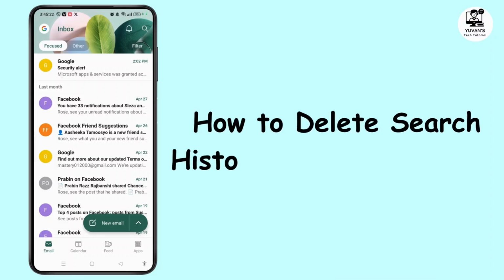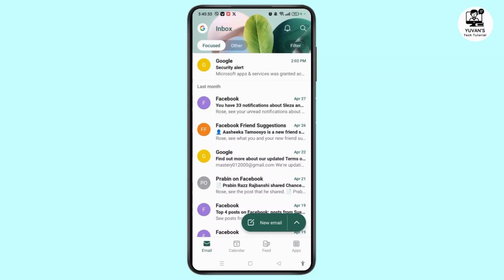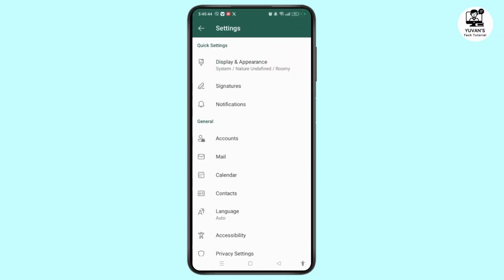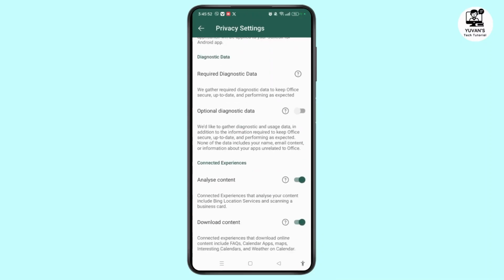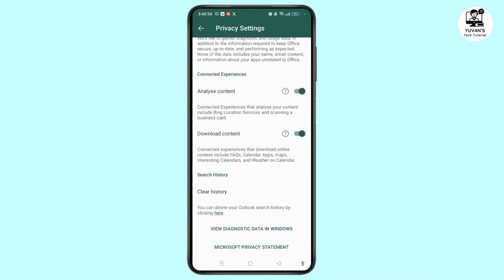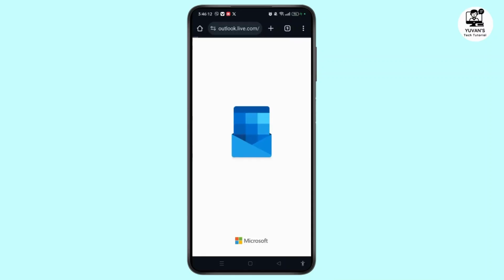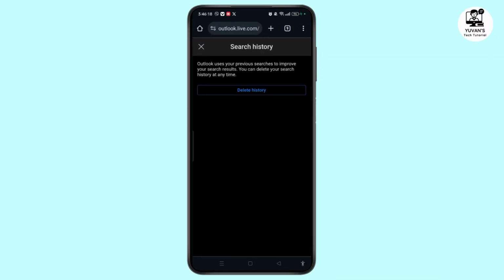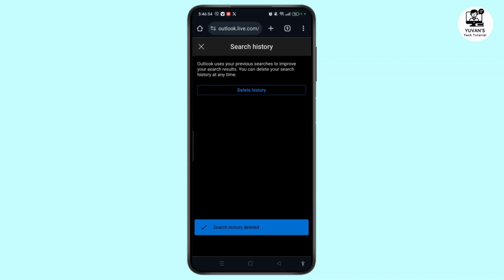How to Delete Search History in Outlook Mobile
Learn how to delete your search history in Outlook Mobile with this step-by-step tutorial. Whether you want to clear your recent searches for privacy or declutter your account, this guide will show you exactly how to do it.

In this video, you'll discover how to delete your search history in Outlook Mobile, and also find out how to clear search history in Hotmail and Bing.

Timestamps:
0:00 Introduction
0:20 Step 1: Accessing Search History in Outlook Mobile
0:30 Step 2: Deleting Search History
0:50 Step 3: Confirming Deletion

how to delete outlook search history
clear outlook search history
delete search history in hotmail 2023